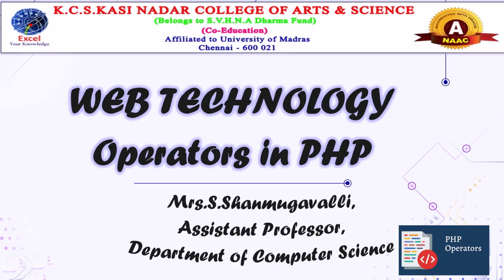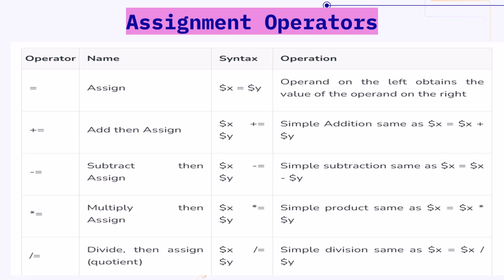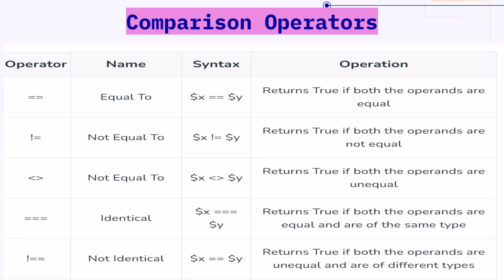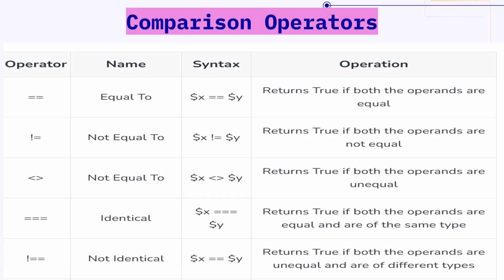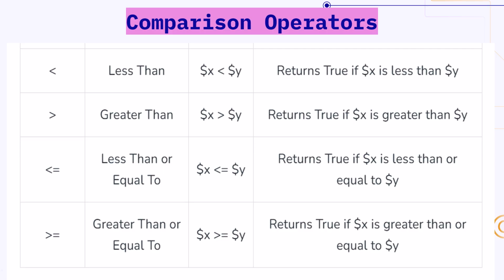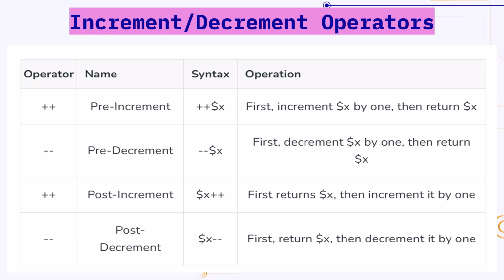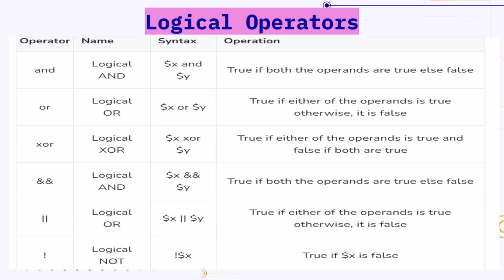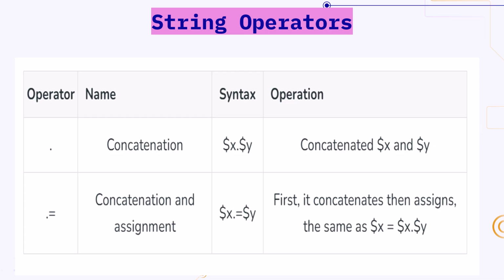Operators to PHP | Mrs. S.Shanmugavalli | Department of Computer Science.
The video "Operators to PHP" by Mrs. S. Shanmugavalli provides a quick breakdown of the various types of operators used in PHP programming.

It defines operators as special symbols for performing operations on variables and values.

The lecture specifically introduces and explains the function of the following operator types:

Arithmetic Operators: For basic math like addition, subtraction, and modulus.

Assignment Operators: Used to assign values, including compound operators like += and -=.

Comparison Operators: Used to compare values and return a Boolean (true or false), covering strict comparison (e.g., Identical ===).

Increment/Decrement Operators: Unary operators for increasing or decreasing a value, explaining the difference between pre- and post-operations.

Logical Operators: Used with conditional statements (e.g., AND, OR).

String Operators: Primarily the concatenation operator (.) for joining strings.